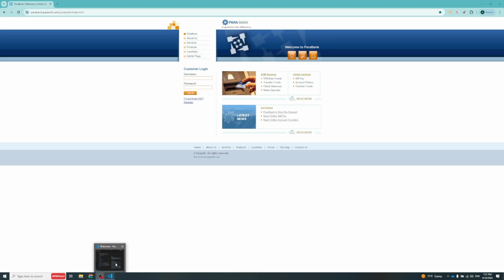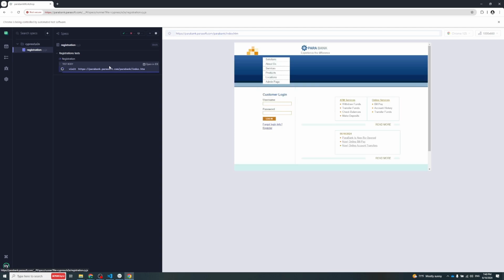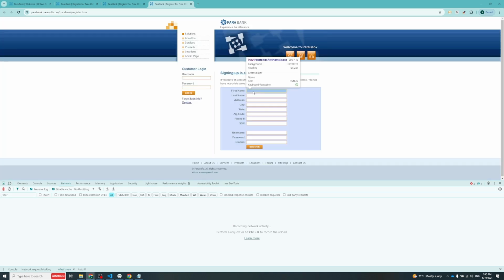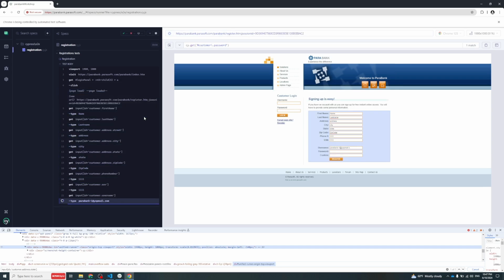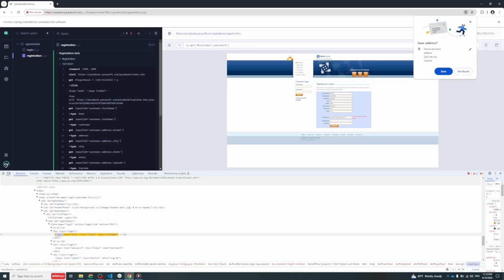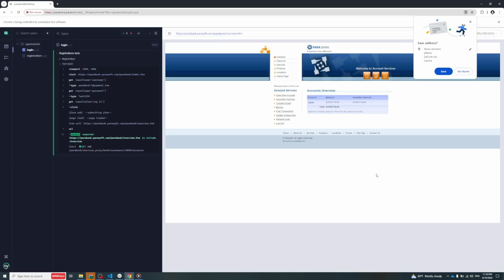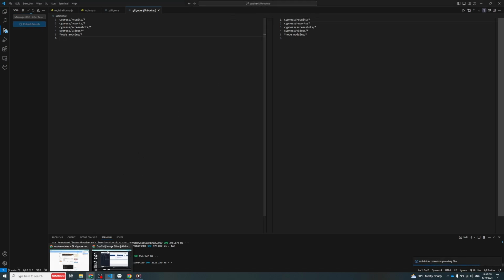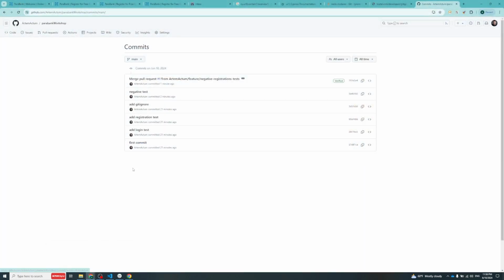Lesson 1. Cypress workshop from initial tests to CI/CD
In this first lesson of Cypress tutorial with Javascript, we'll be preparing a registration and login test for the Parabank website. We'll also cover how to push our changes to GitHub and prepare a merge request.

00:00 - Cypress installation
03:30 - registration test preparation
13:05 - login test
19:13 - Push to GIT and create merge request